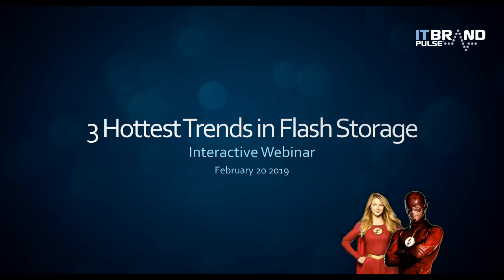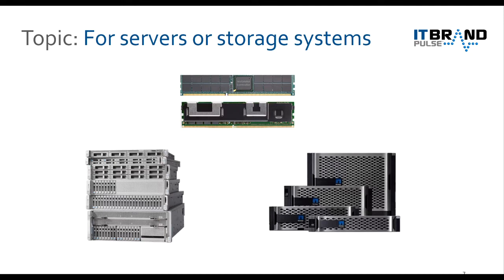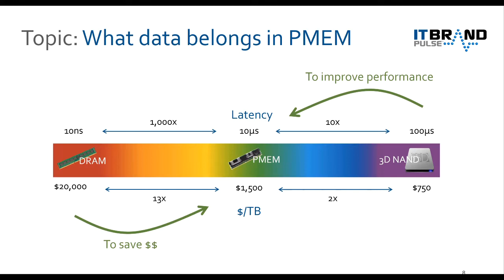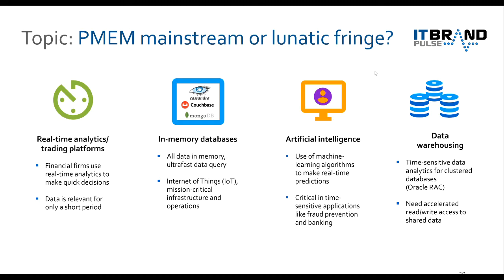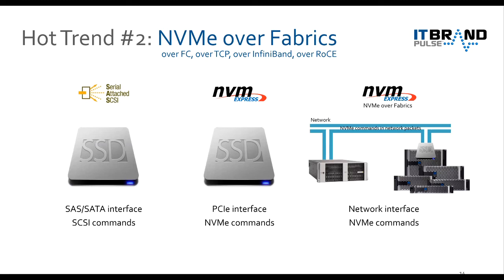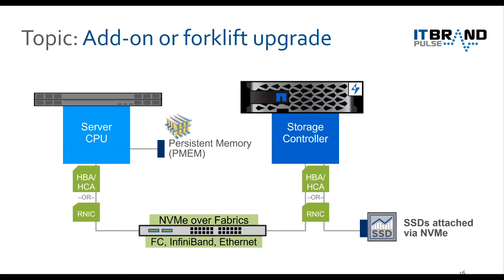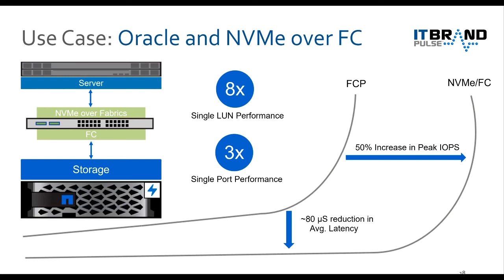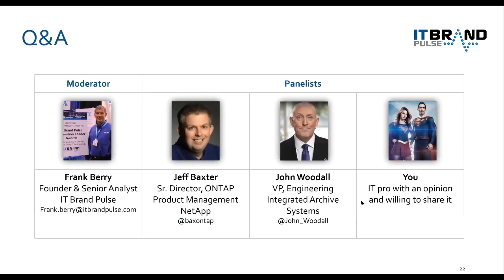Webcast 3 Hottest Trends in Flash Storage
The 3 hottest trends these storage IT leaders are considering are flash storage in hybrid clouds, NVMe flash fabrics and persistent memory in AFAs.

Watch this webinar to learn about the:

-Requirements driving IT leaders to these new flash storage technologies

-Key features and benefits of leveraging the new technologies

-Resources available to help you evaluate and deploy

-Requirements driving IT leaders to new flash storage technologies